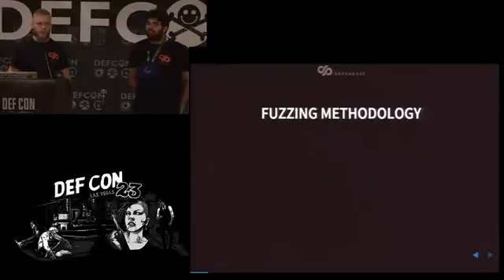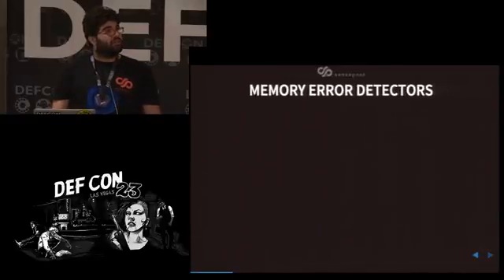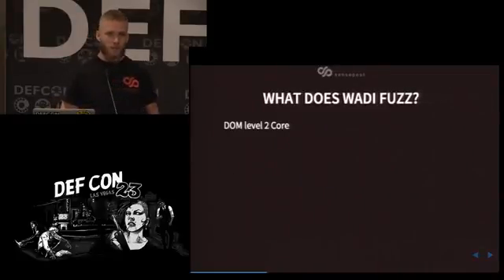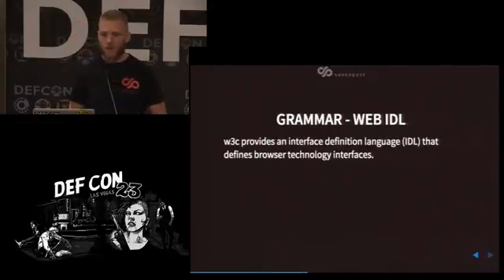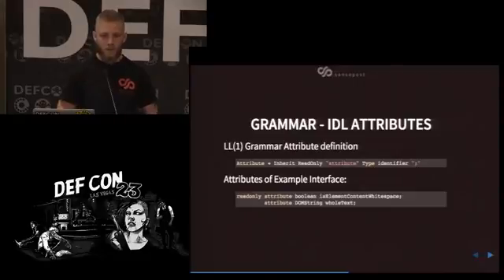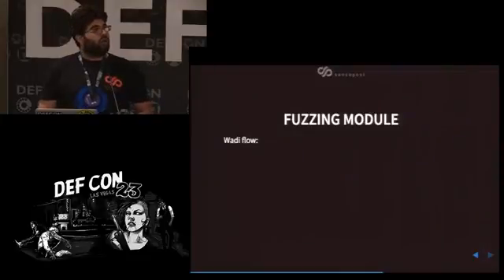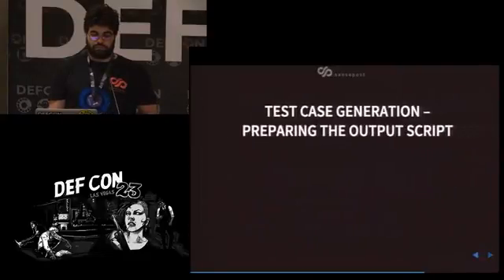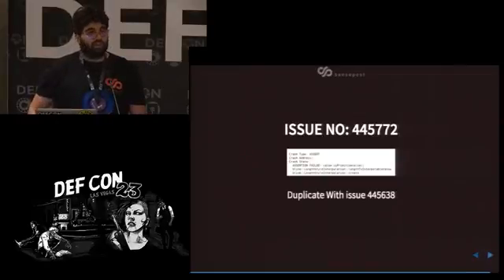DEF CON 23 - El Sherei and Stalmans - Extending Fuzzing Grammars to Exploit Code Paths